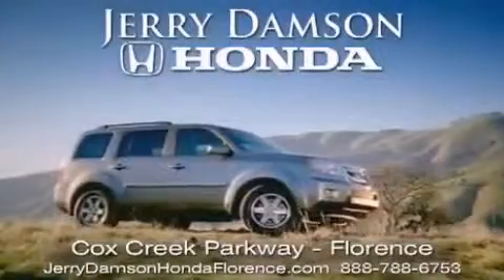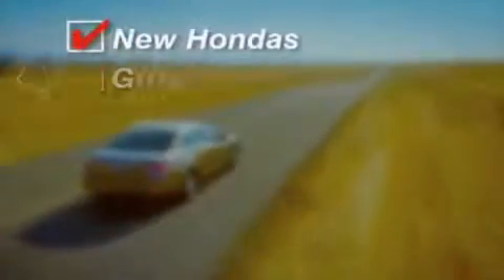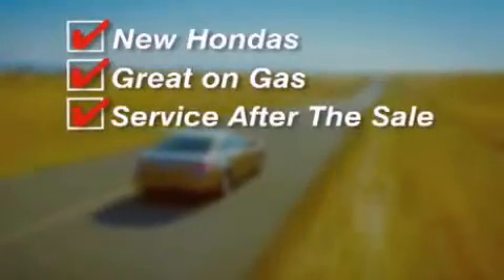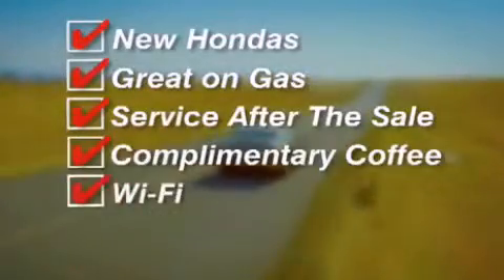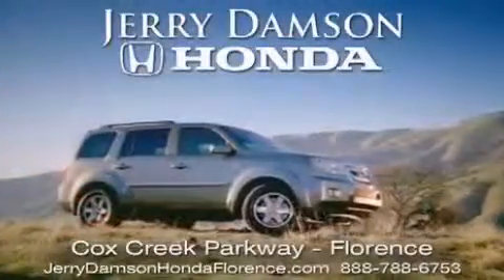2012 Honda Civic Tuscumbia AL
Year : 2012
 Make : Honda
 Model : Civic
 Engine : Gas I4 1.8L/110
 Trans . : Automatic
 Exterior : Taffeta White

 2012 Honda Civic Florence AL